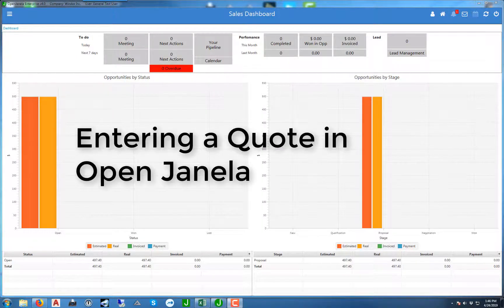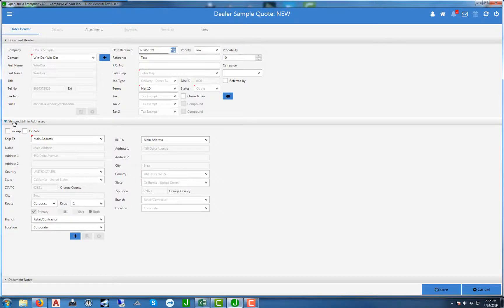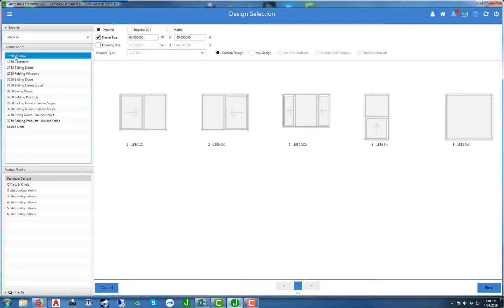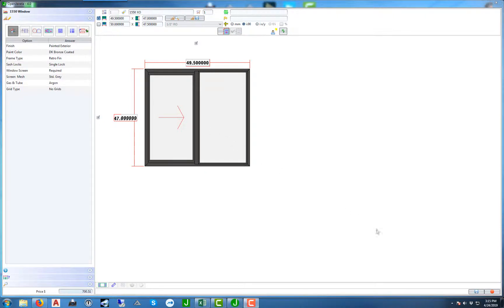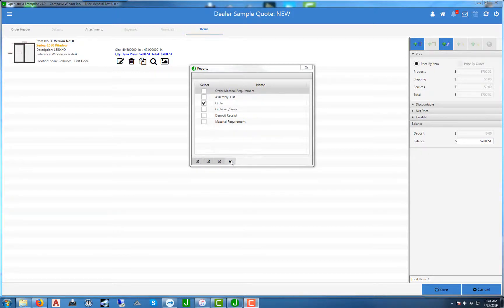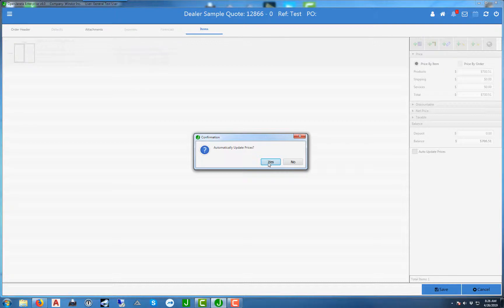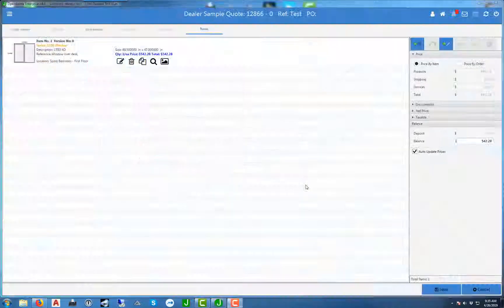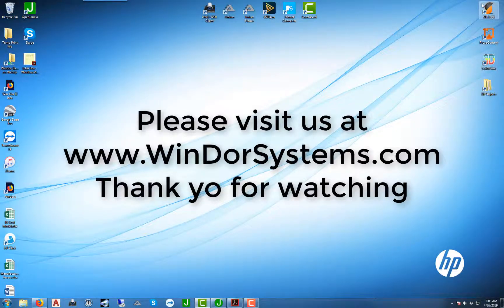Win-Dors Dealer Software - Entering an Quote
This video demonstrates how to enter a basic order into Win-Dors dealer software, Open Janela.